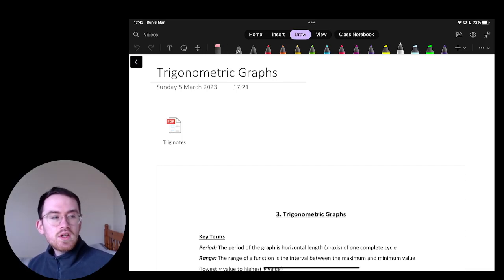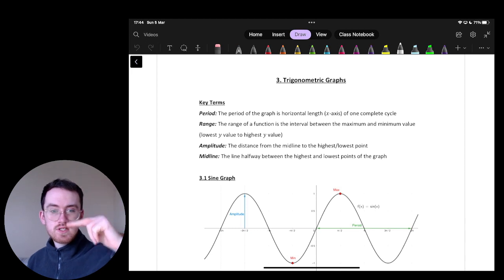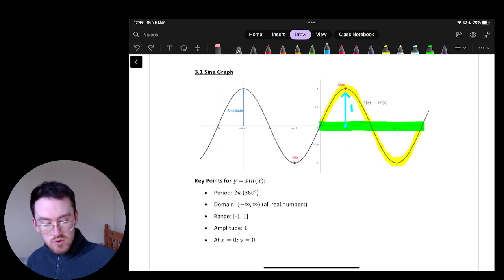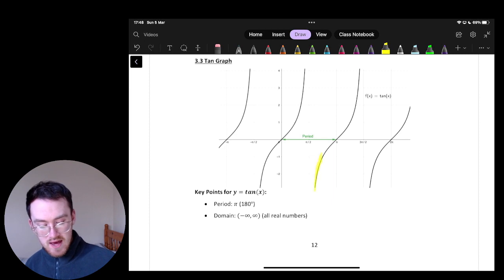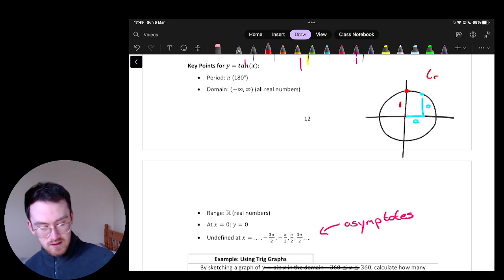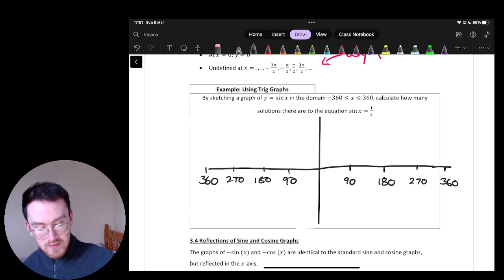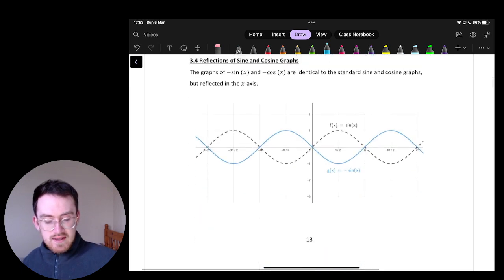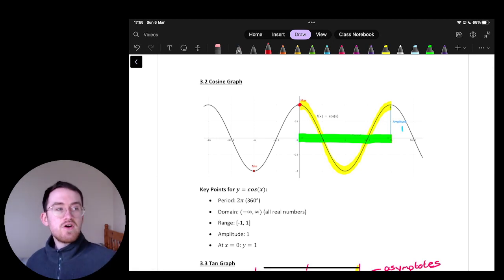Trigonometric Graphs (LC HL)